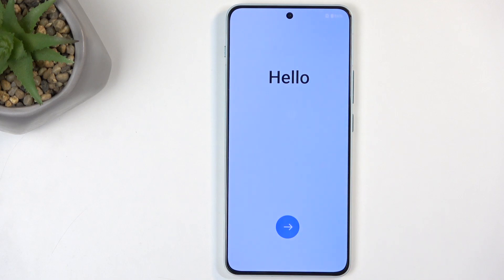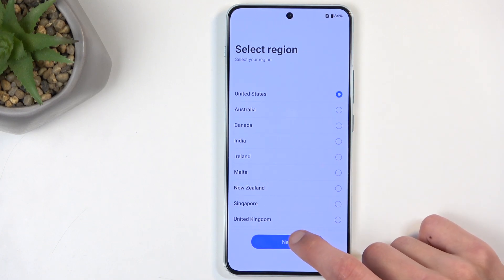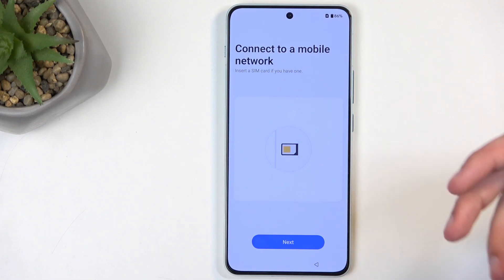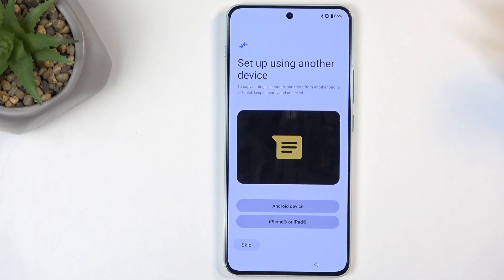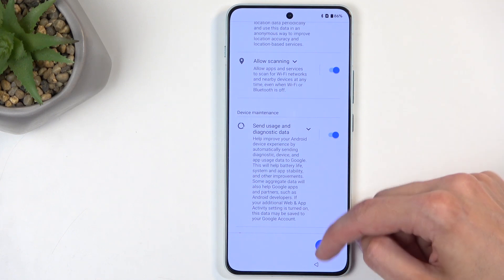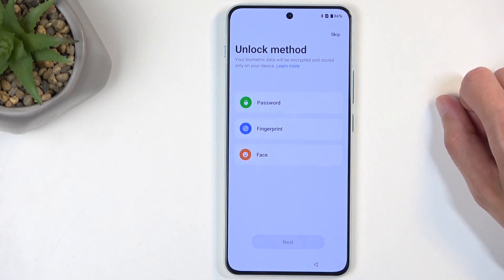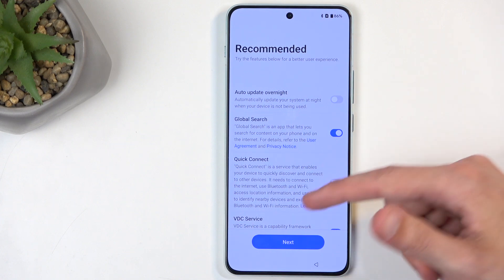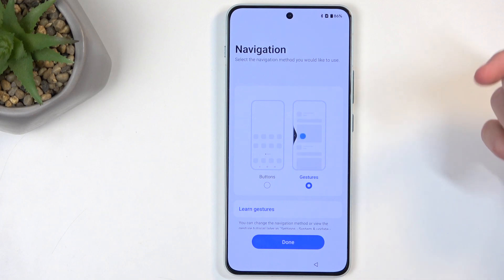OnePlus Nord 4 - How to Perform Initial Setup? | Set Up Your Device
Welcome! Today’s video will guide you through the initial setup of your OnePlus Nord 4. Completing the initial setup is the first step to getting your device ready for use. We’ll show you the steps to configure your device and start using it.

How to perform initial setup in OnePlus Nord 4?
How to set up your device in OnePlus Nord 4 Smartphone?
How to configure OnePlus Nord 4 Phone?